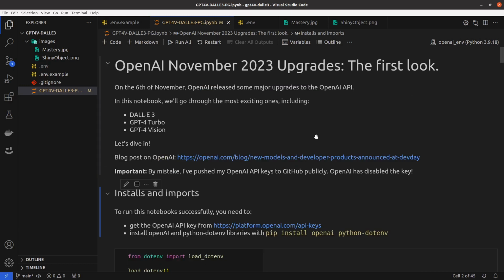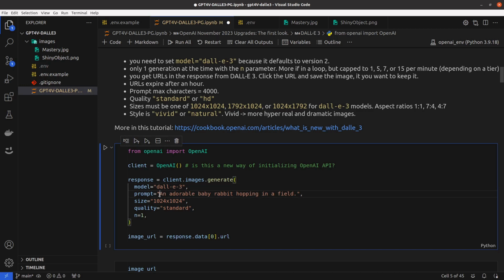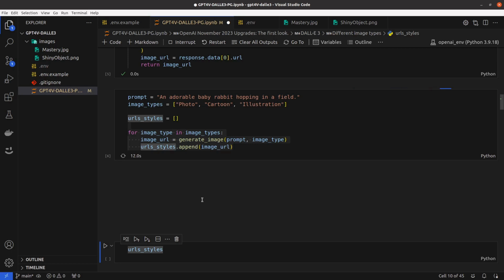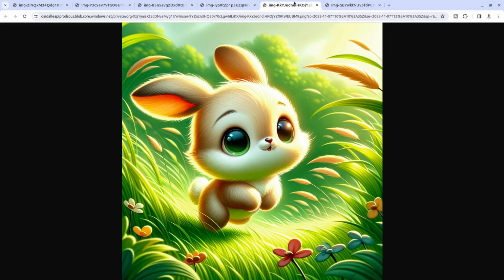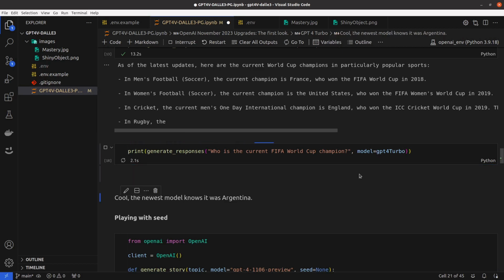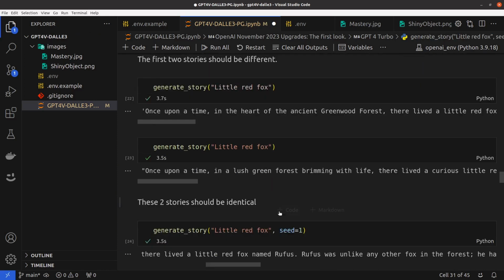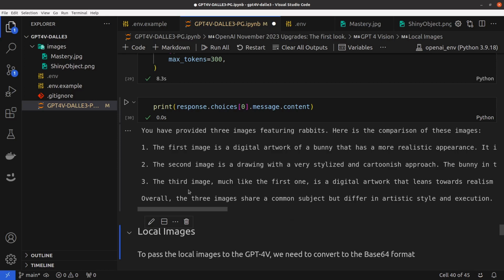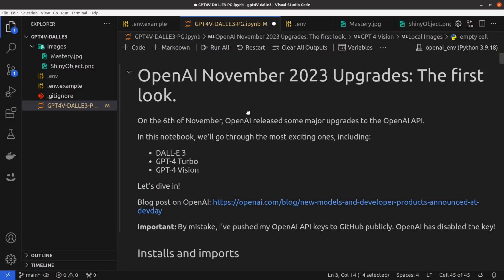OpenAI API DALL-E 3, GPT-4 Vision & GPT-4 Turbo Tutorial (+ Code Examples)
During the first OpenAI Dev Day, many major OpenAI API updates have been released. In this tutorial, I explore DALL-E 3, GPT-4 Vision (GPT-4V) and GPT-4 Turbo. I provide code examples for Python.

Chapters:
0:00 Intro
1:40 OpenAI API Key Automatic Disable
2:24 Project Introduction
2:46 Generate and Copy OpenAI API Key
3:58 DALL-E 3 Code Examples
4:14 DALL-E 3 API Parameters
6:05 DALL-E 3 API First Image
7:33 DALL-E 3 various image types
9:51 DALL-E 3 testing natural style
11:36 DALL-E testing HD quality
13:45 GPT-4 Turbo vs GPT-4
15:00 GPT-4 Turbo testing April 2023 Update
17:12 GPT-4 Turbo testing determinism with the seed parameter
21:28 GPT-4 Vision Explained
22:46 GPT-4 Vision Basic example
24:08 GPT-4 Vision comparing images
26:05 GPT-4 Vision with local images
28:50 Outro